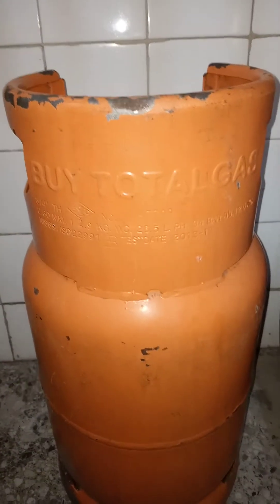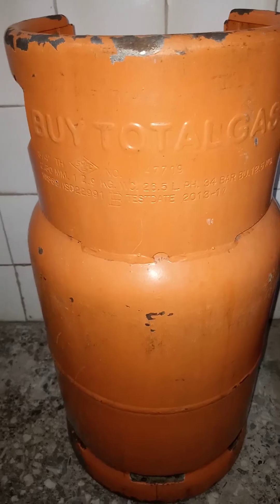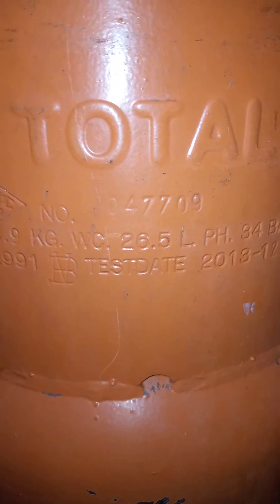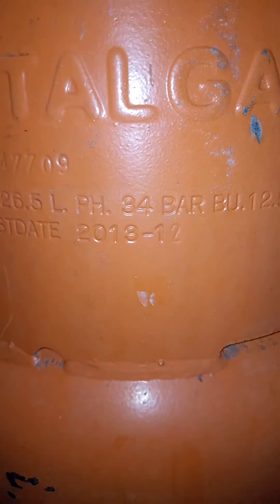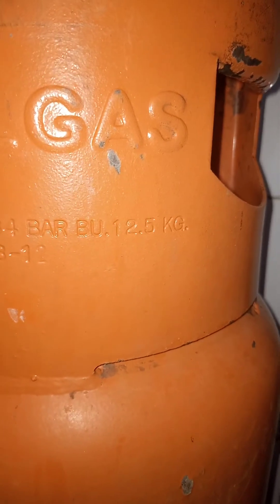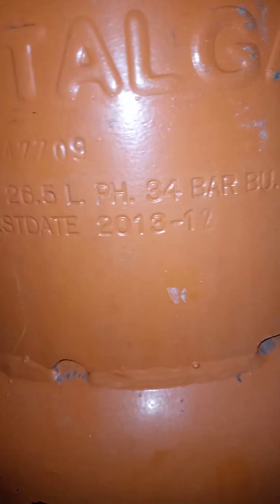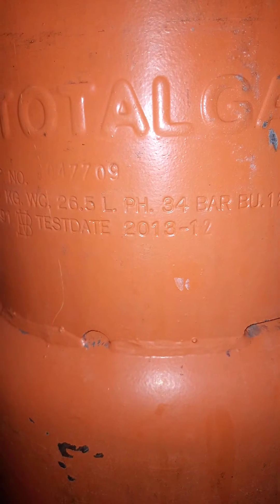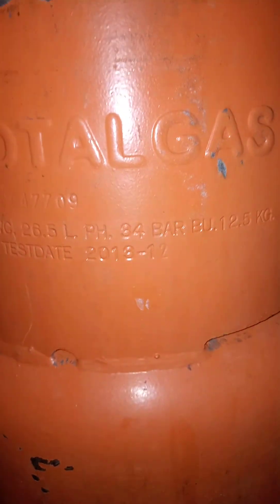LPG cylinder expiry date/ Test Due date/ Operating Pressure, Capacity and ISO compliance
The LPG cylinder is widely used both for domestic and commercial purposes. They come in two categories in terms of the material used in their production. There are steel cylinders and others made out of composite materials which are usually lither with plastic handles.

One of the main things to look out for on the cylinder prints is the TEST DUE DATE. This is usually the date that is set for the cylinder to be retested for the purpose of quality assurance and/ or re-assurance, as the case my be.

The test due date can either be written in the normal date format of yyyy-mm or alphanumeric such as D23. For instance a cylinder with this date format, 2023-12 means that the test due date is december 2023. This same date in alphanumeric format would be D-23 meaning the fourth quater of 2023 (anytime between Oct, Nov or Dec 2023). it can also be :
A-23: First quater of 2023
B-23: Second quater of 2023
C-23: Third quarter of 2023